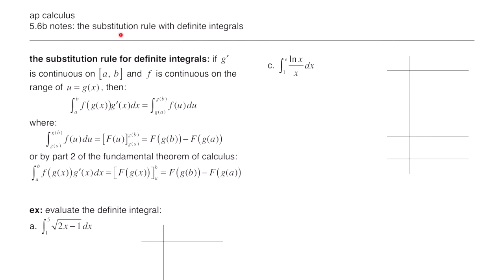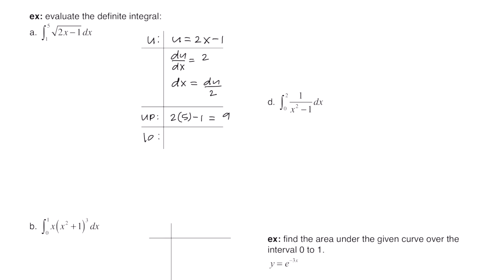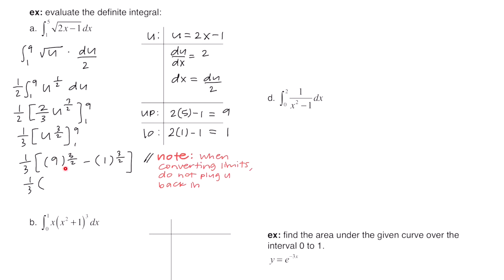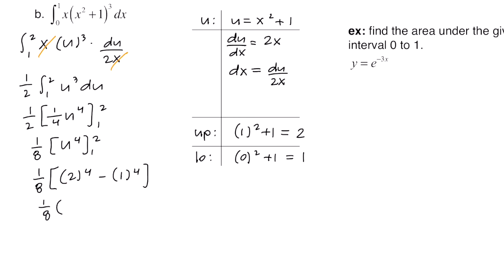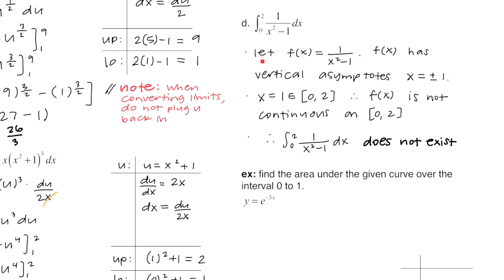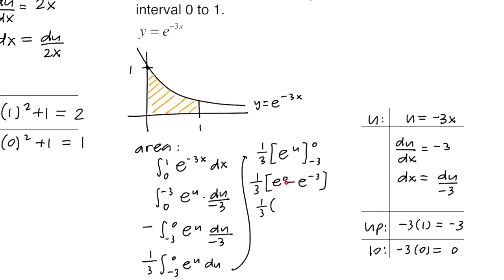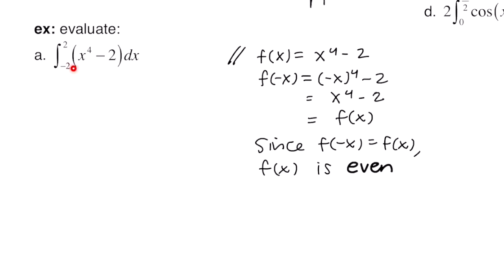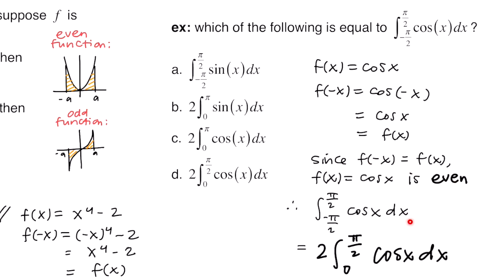the substitution rule with definite integrals